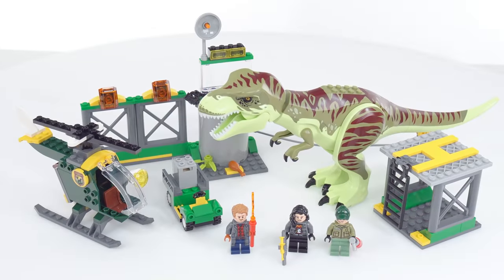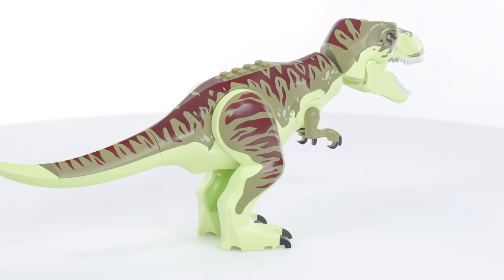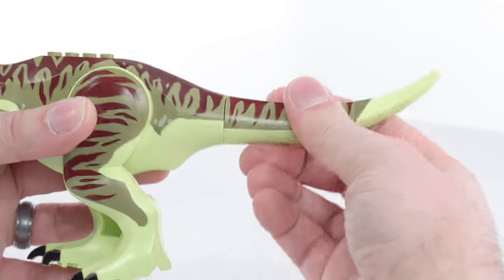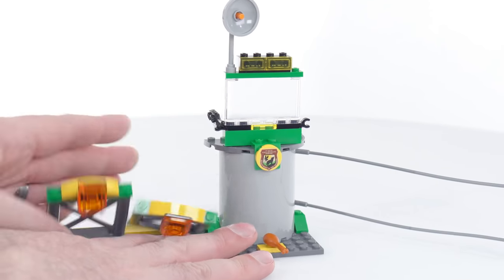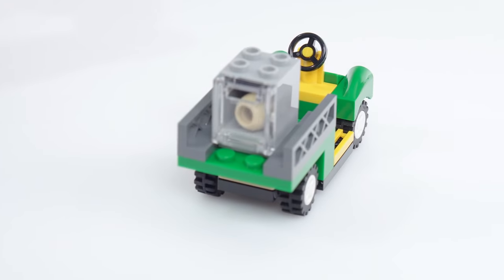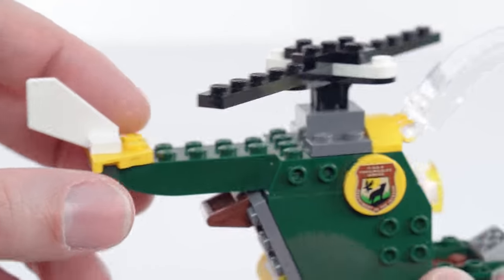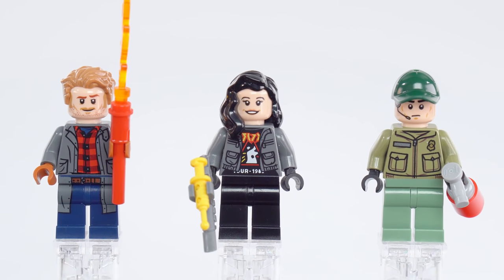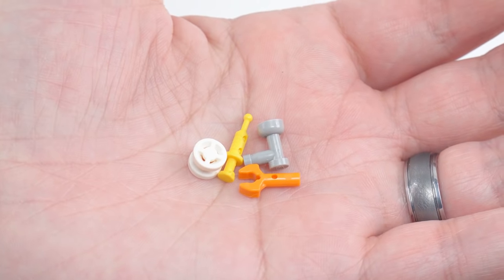LEGO Jurassic World T. rex Dinosaur Breakout 76944 review! Minty dino, crisp figs, bad base & price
Independent, NotSponsored, unscripted fan review of LEGO T. rex Dinosaur Breakout, 140 pcs.
Join the community for exclusive chat streams, get your minifig added to New Jang City, & more!

My preferred online shop is Amazon

All comments are moderated to maintain a safe, positive environment. Bad behavior is rejected, abusers are reported & blocked.

🌐 Web: JANGBRiCKS.com